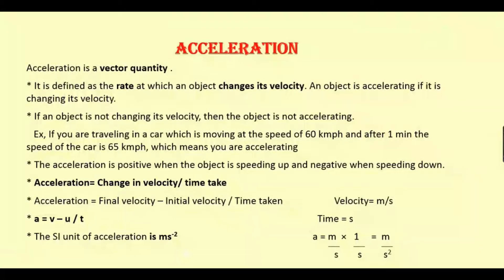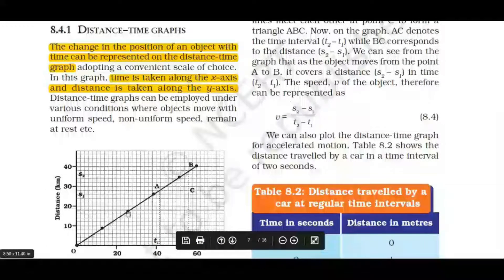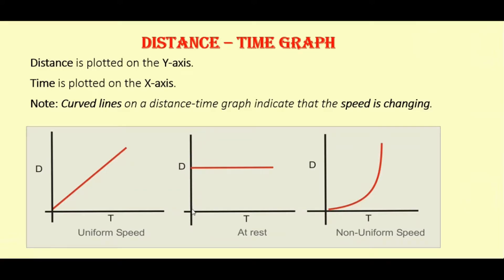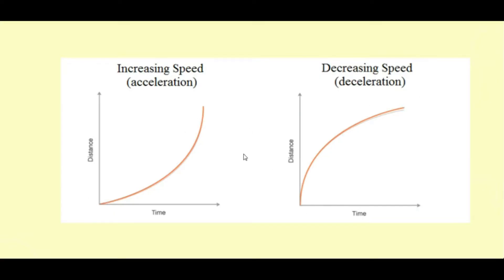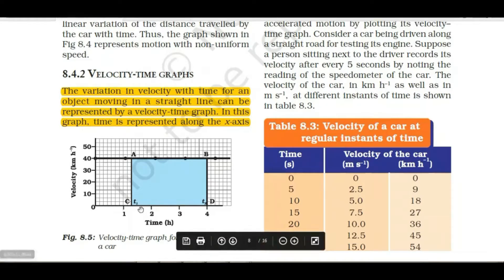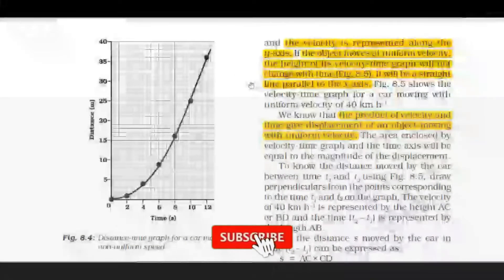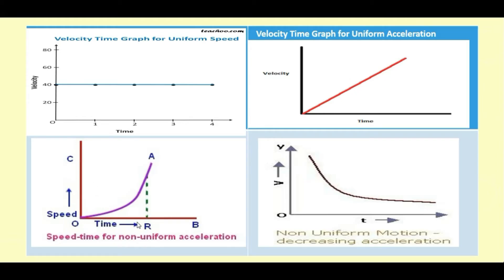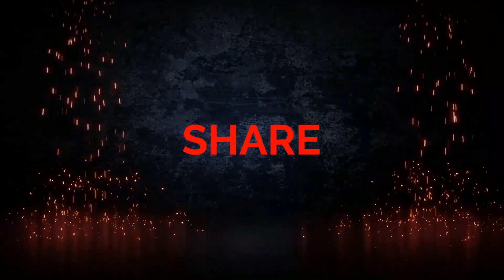CBSE / NCERT Class 9 Science chapter8 part 6 Distance Time Graph